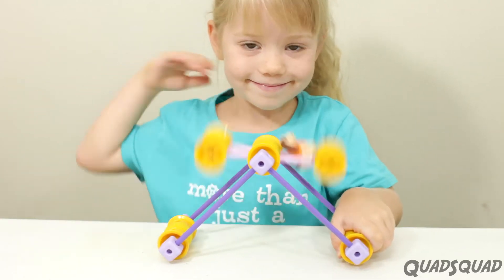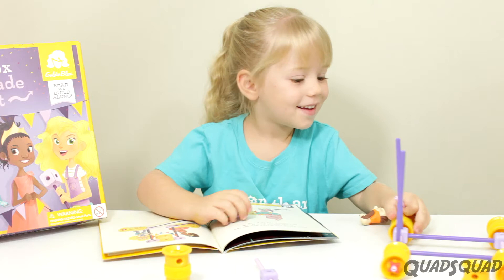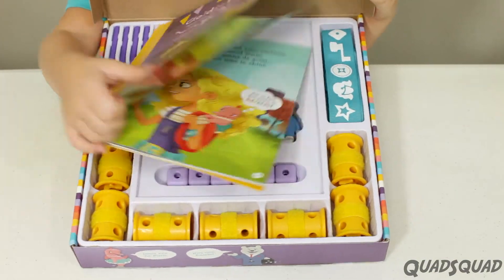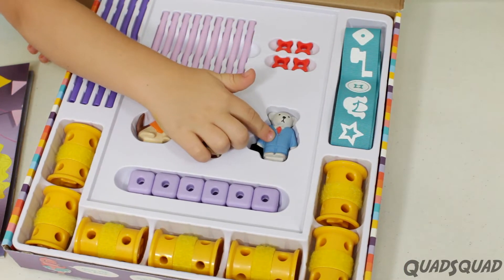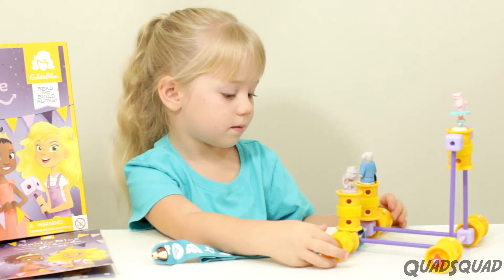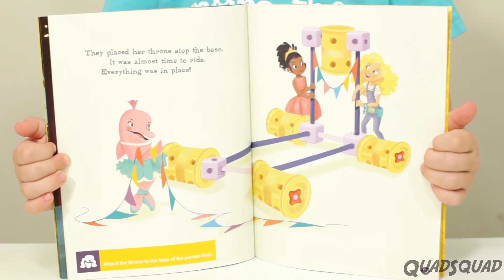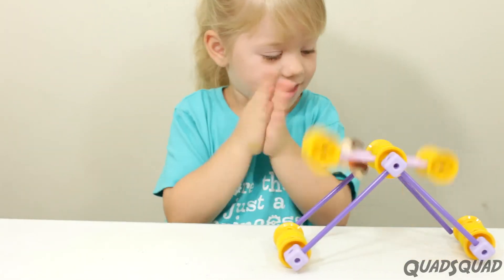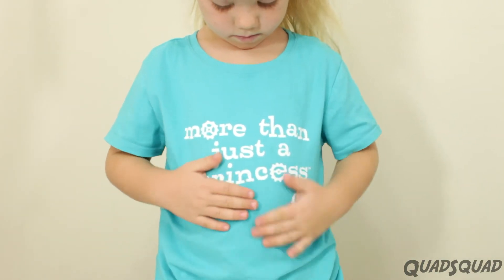Enginnering STEM Toy for Girls! GoldieBlox and Parade Float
Get your girls excited about engineering and science with this GoldieBlox set. The book tells a story, and girls can build along with Goldie as she works to fix a problem. The engineering concept for this set is wheels and axles.

A great Engineering and STEM toy for girls!